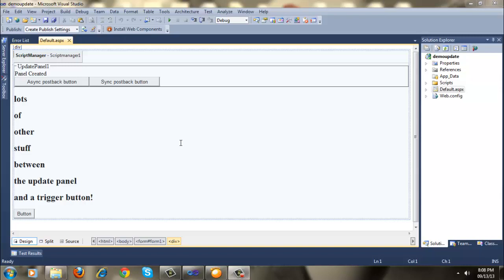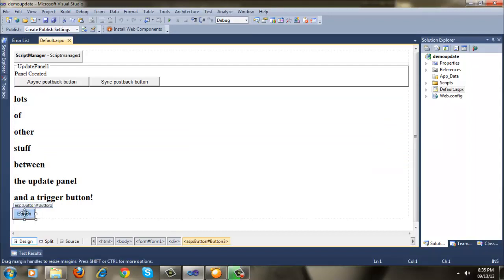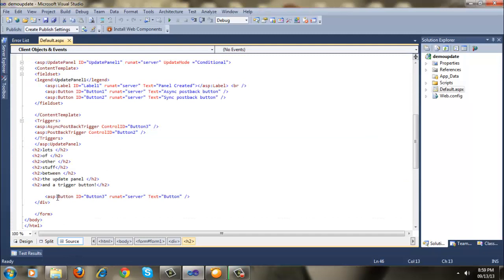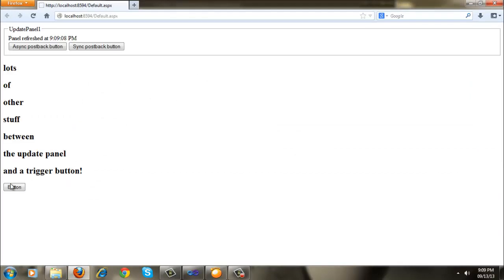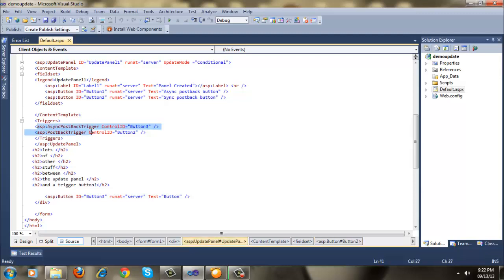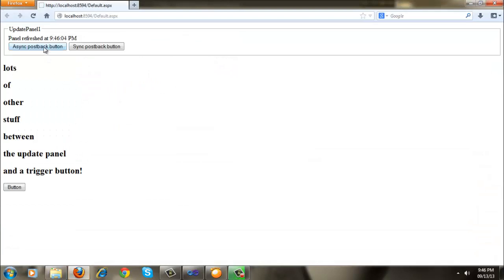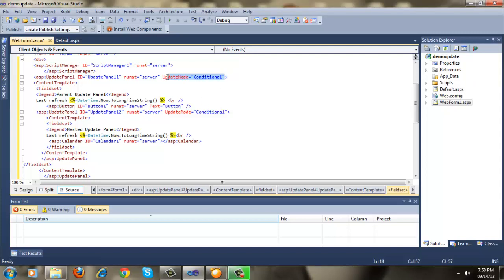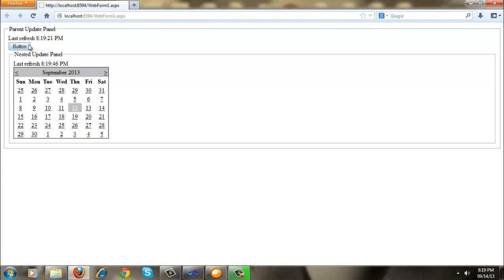asp.net tutorial for beginners Part-18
In this asp.net tutorial for beginners I will show you asp.net framework 4 with visual studio 2010 with C#. tutorial is very helpful for beginners who just start to learn asp.net. If you want you can also write code in visual studio 2008 with C#. if want to find more asp.net tutorial for beginners you can check website. In this video I will show you asp.net ajex update panel in asp.net web application